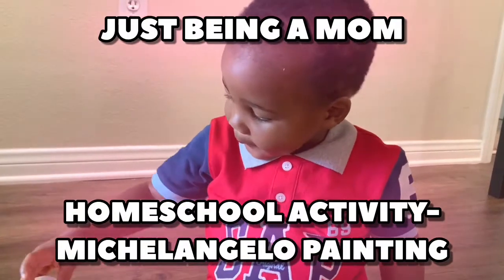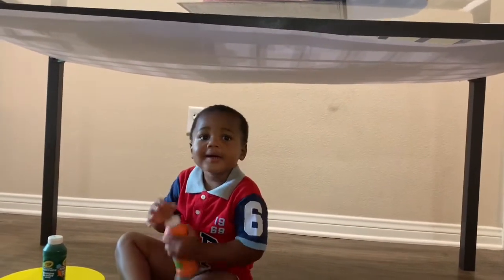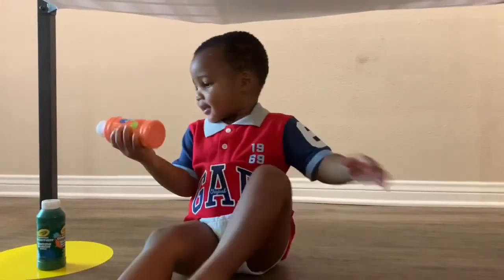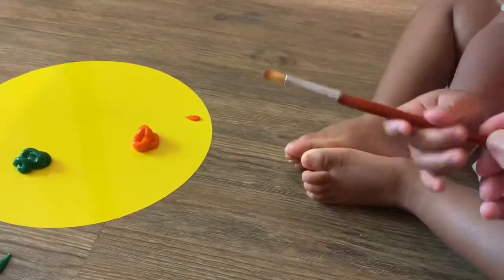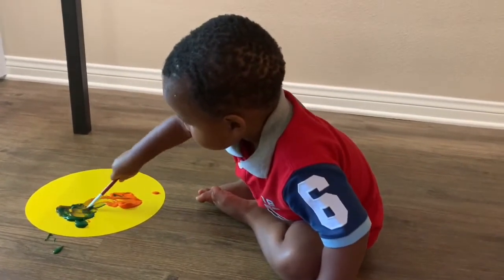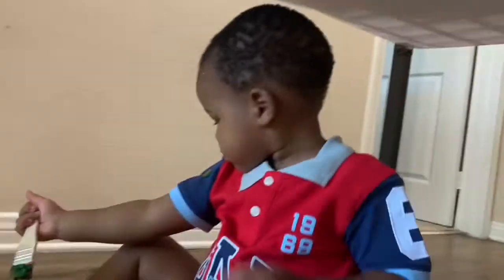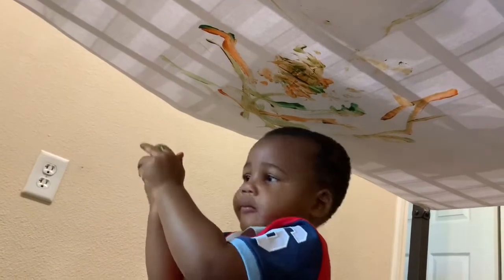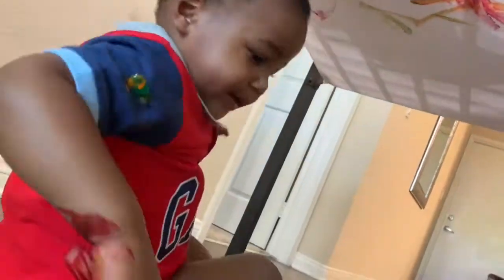MICHELANGELO PAINTING | INDOOR ACTIVITY |HOMESCHOOL ACTIVITY (2020)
🎨 Hey guys! Today we’re painting like Michelangelo when he painted The Sistine Chapel. This week we were learning about Michelangelo so we showed Elijah how we can paint in many different ways. And we were trying to find indoor activities to beat the heat. Mission accomplished!
🎨You need:
•Paint
•Paper
•Paint brush

🎨Watch the video for instructions 🤗